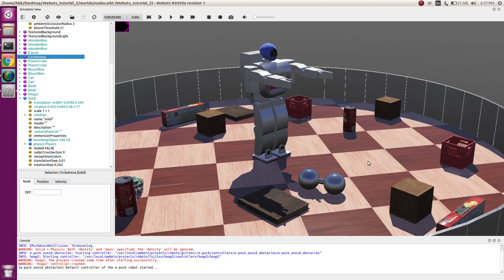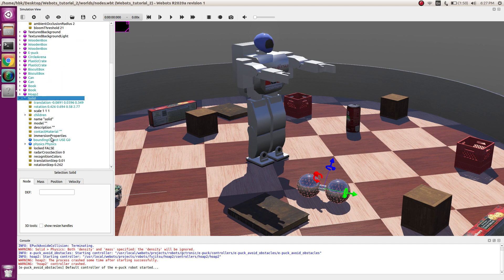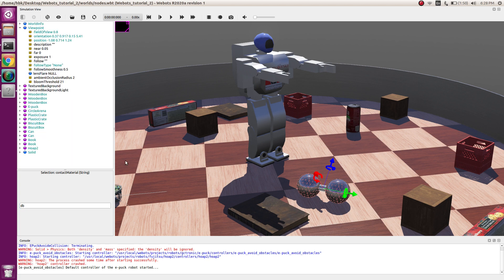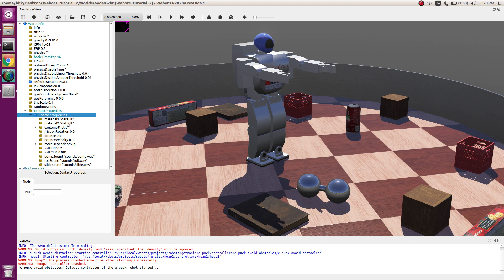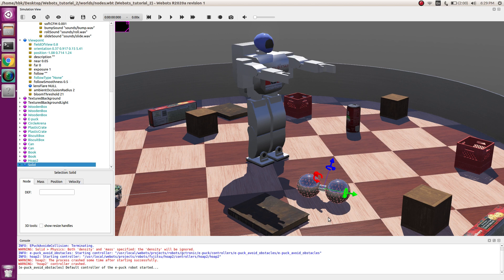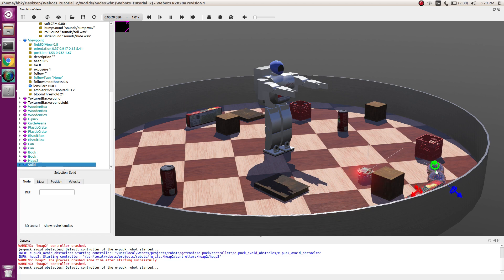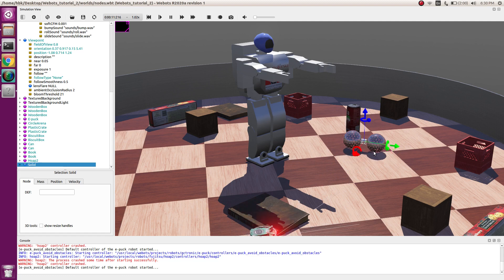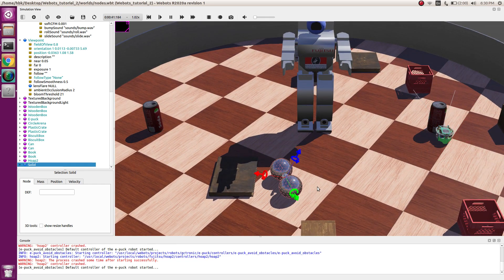Learning about Physics and Friction | Webots Simulator | [Tutorial 5]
This video will teach you how to use Webots simulator.

Also do make suggestions if you need a tutorial on any other topic.